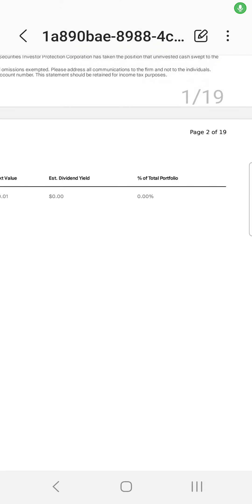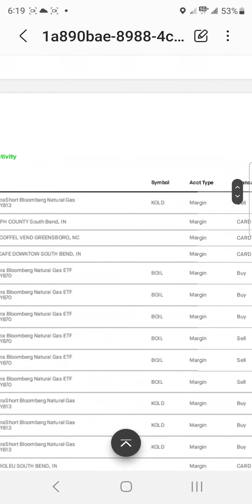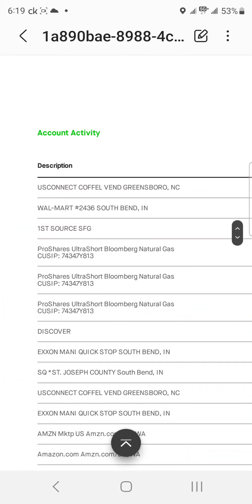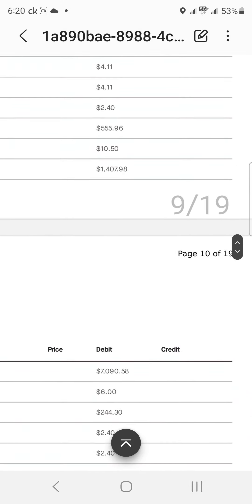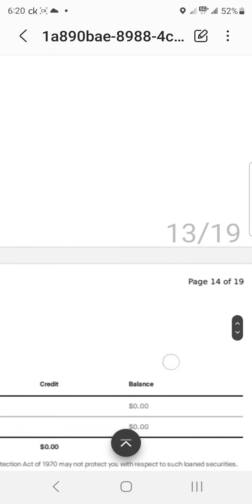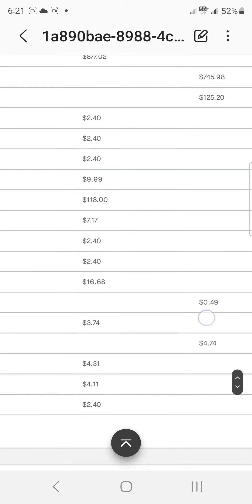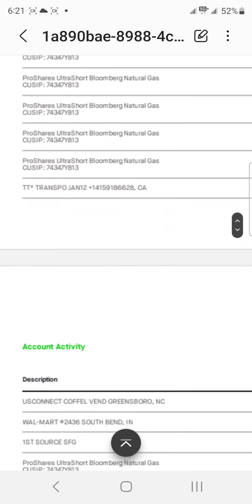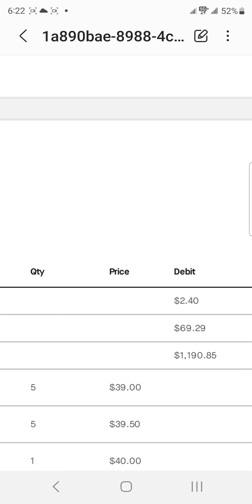January debt payments